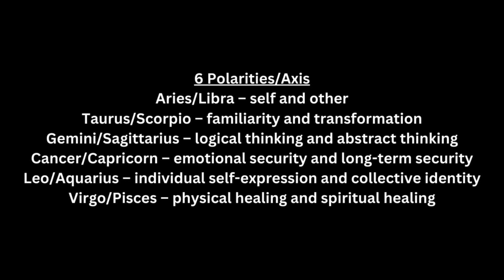How to Read the Opposition in Your Birth Chart: Natal, Transit & Synastry!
Let's talk about the opposition in astrology!

Intro - 00:00:00
Oppositions Explained - 00:01:32
Polarities - 00:11:40
Opposition Natal - 00:14:14
Opposition Transit - 00:19:05
Opposition Synastry - 00:26:24
Outro - 00:34:24

I hope you find this video to be helpful.

Hannah

Sources 📚
Choice Centered Astrology: The Basics by Gail Fairfield (1998)

My name is Hannah! I'm a Western Practical Astrologer from Northern Ireland. I aim to use astrology as a practical tool, and I enjoy experimenting with different ideas and methods. I also like to make it fun from time to time. The Hannah's Elsewhere mission is "to empower and value clients by helping them use their birth chart as a tool for self-awareness."